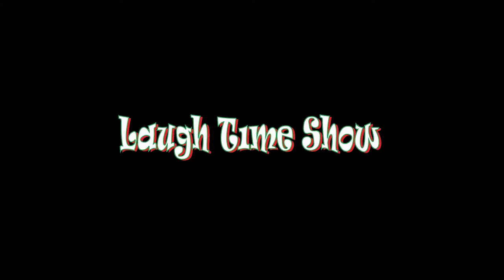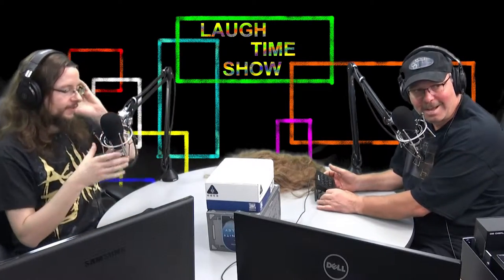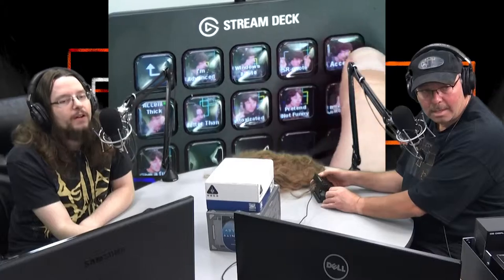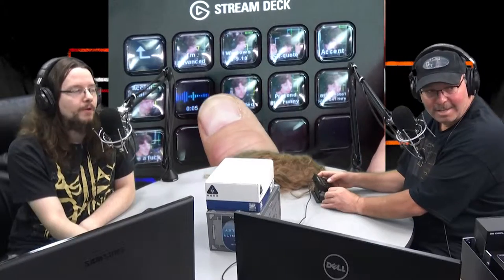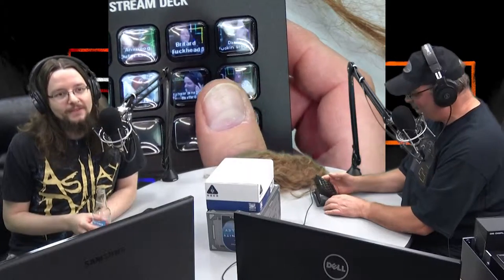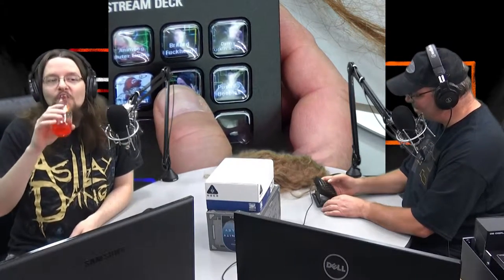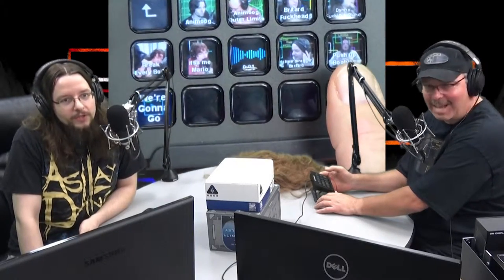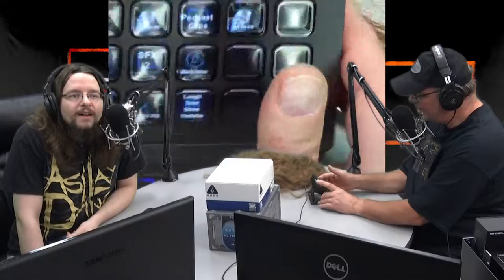The Return...Pre-show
After a long break it is time to get back. Show off a new toy for the studio.